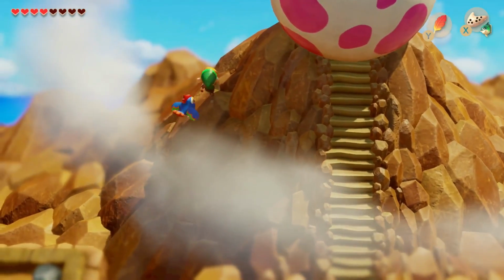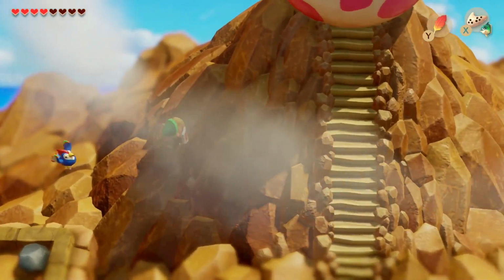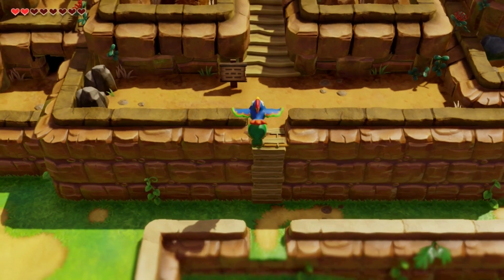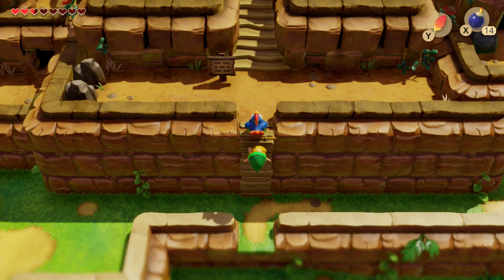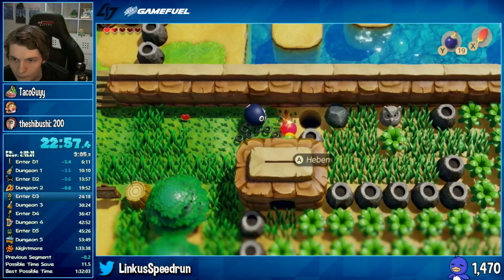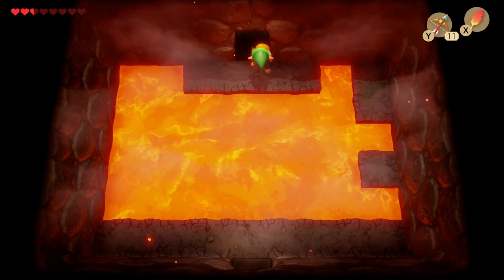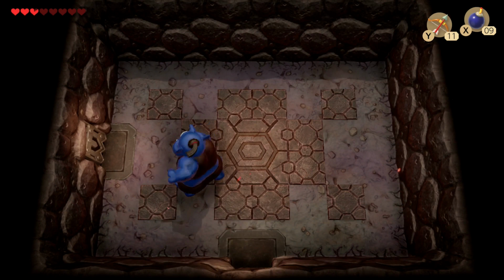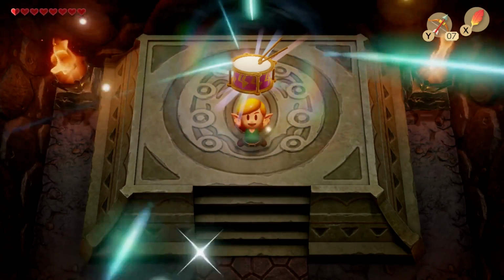Craziest Glitches Found in Link's Awakening on the Switch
Link's Awakening on the Switch was released about a month ago, and the community has already found a ton of new Glitches in this version of the game, which has also changed the Speedrun of this game a ton, dropping times down from 2 hours to under an hour and a half.